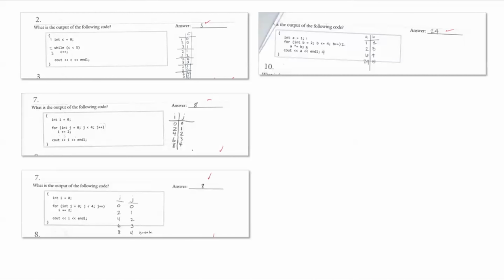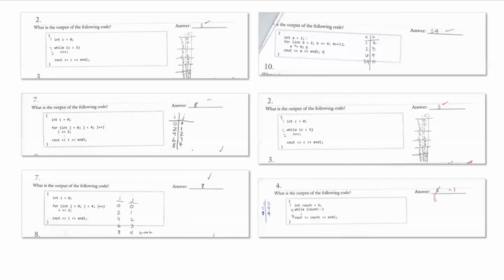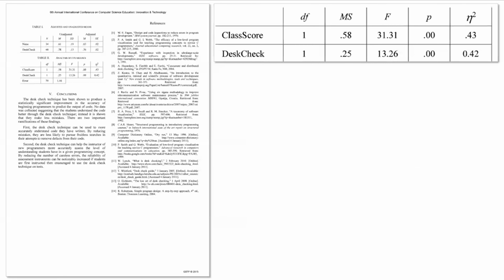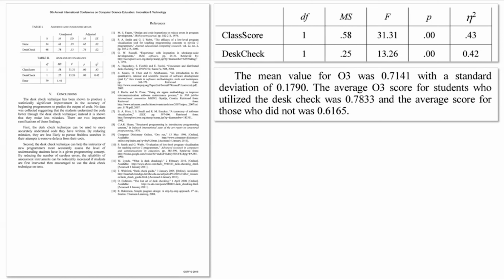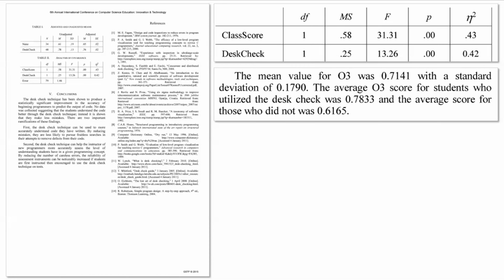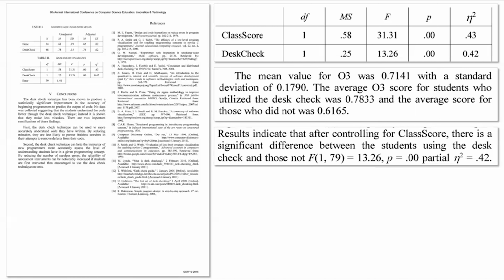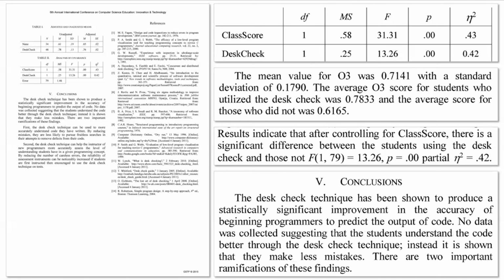Trace - How using a trace can improve exam scores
A recent study was done which determined that students using program trace performed 17% better than those who did not - even though the two groups had comparable grades walking into the exam.

0:00 Overview
0:32 The Study
1:31 Examples of trace tables on the exam
1:57 Study results
3:30 Conclusion